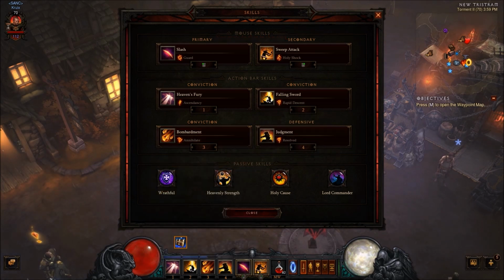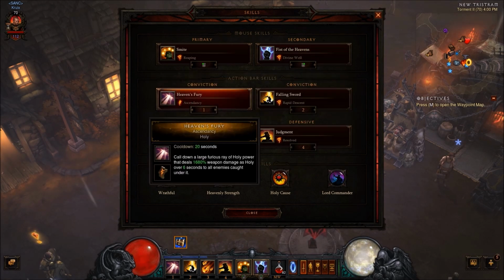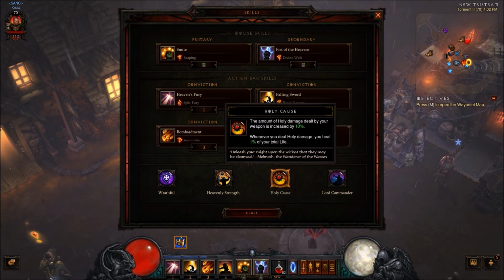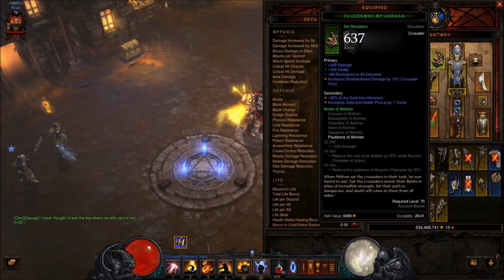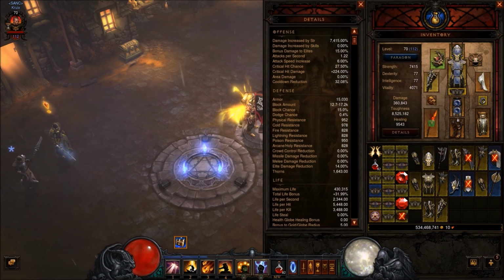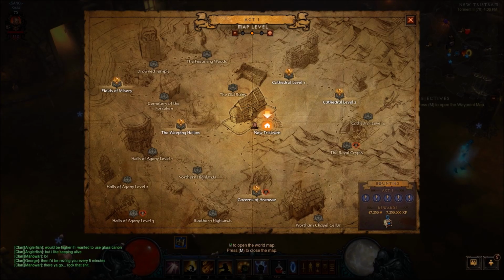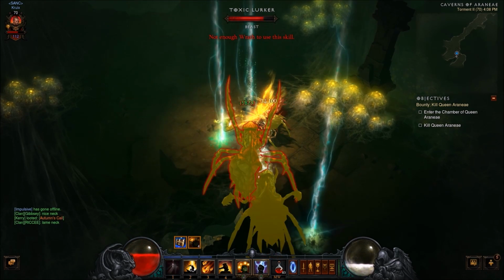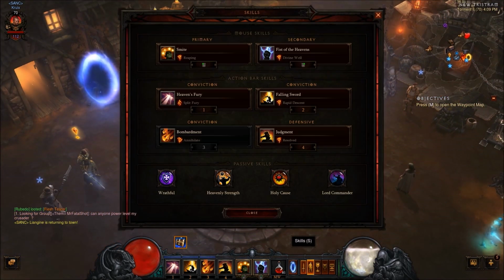Diablo III: Reaper of Souls DPS Crusader Build